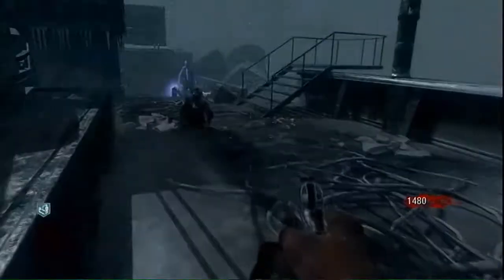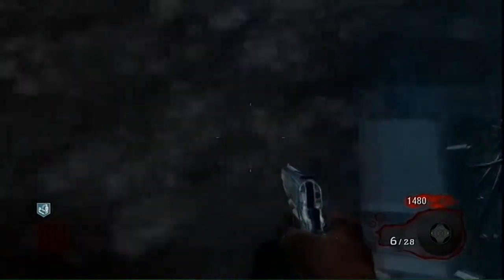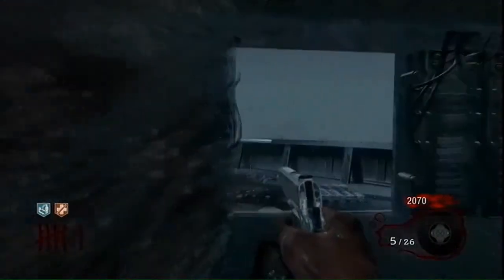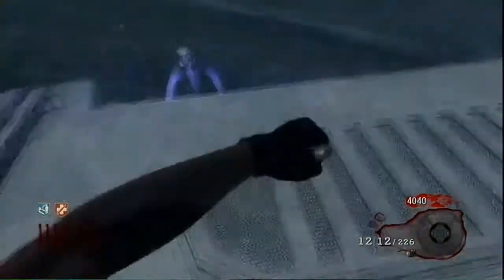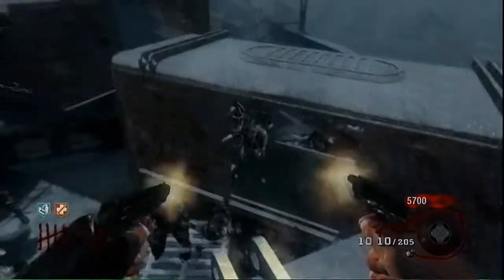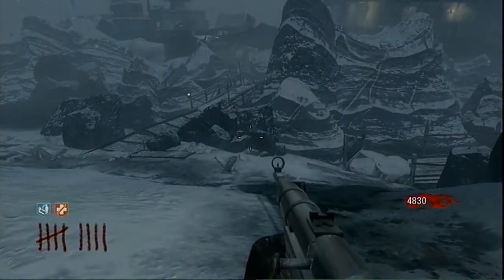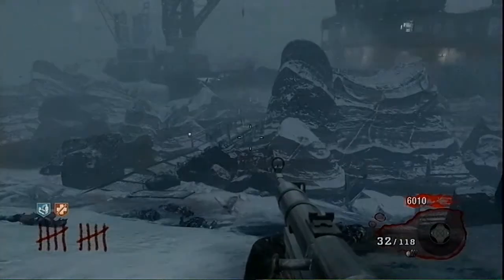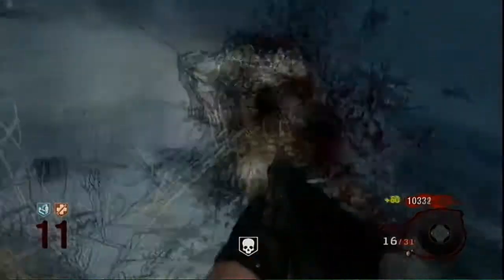Black Ops Call Of Dead Glitch BEGINNERS Tutorial "on top of container"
Black Ops Call Of Dead Knife Lunge Gllitch for noobs or first timers. X-Box "TACTICAL BUTTON LAYOUT"...  Y = switch weapos,,,   B = knife
 I made this video and own all rights to video.